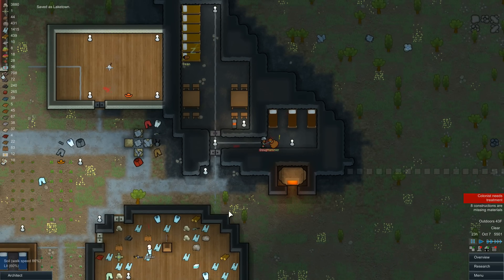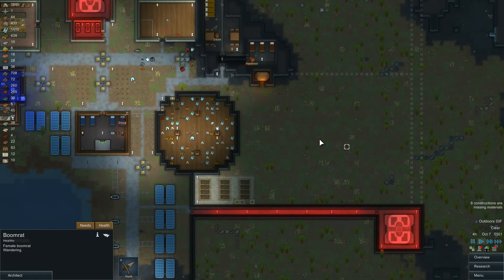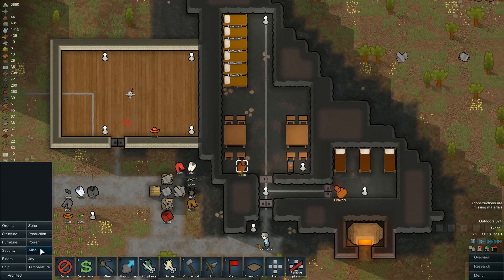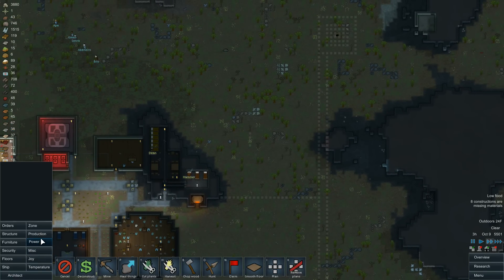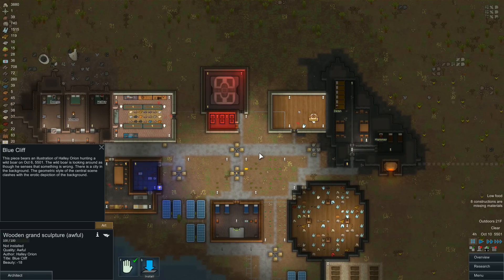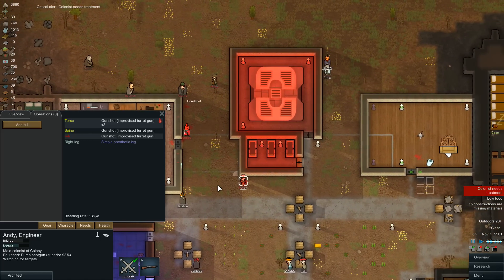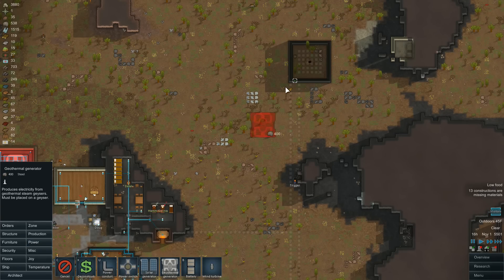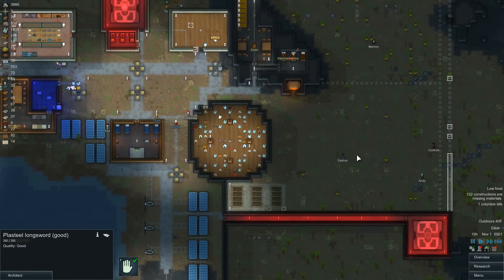RimWorld Alpha 10 [2:16] (Randy Sends Parkas)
Doug is the quiet kind of angry. We also go over the plans for the next building project, I reminisce about Computer Club in high school and ramble a bit, fight off some raiders, and get a new colonist.